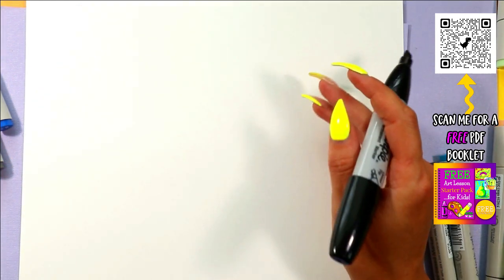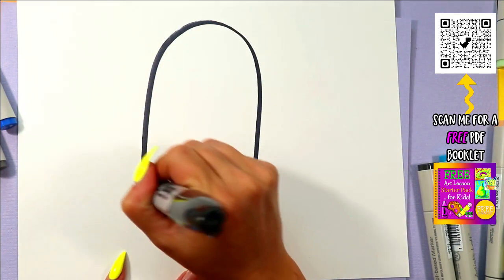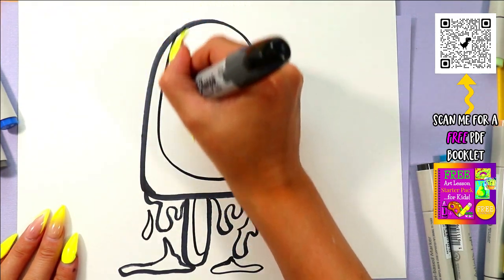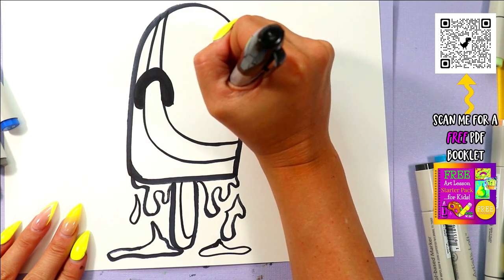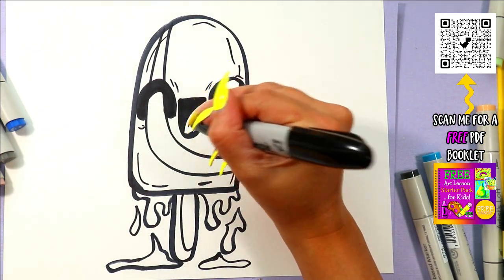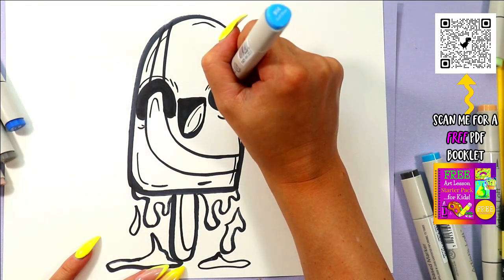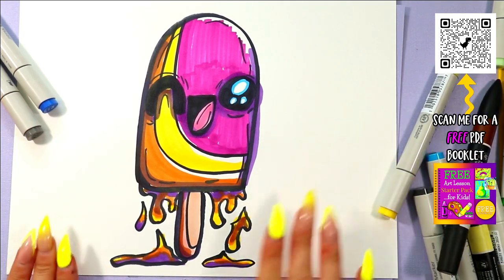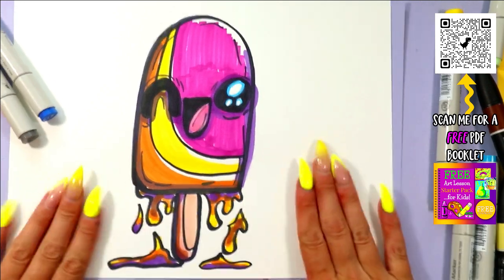How to Draw a Summer Popsicle for KIDS!, June Drawing Challenge Day 18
This is Day 18 of the June Drawing Challenge where I will post a drawing tutorial every day for the ENTIRE month of June so you can have a fun summer activity and increase your drawing skills quickly. These are going to be crazy drawings, much like inktober but in June! In this drawing video tutorial, you will learn how to draw a Summer Popsicle in this step-by-step tutorial. Whether you're an aspiring artist or just looking for a fun activity, this easy-to-follow guide will help you create your own Summer Popsicle. From vibrant colors to intricate details, you'll discover everything you need to know to bring your Summer Popsicle drawing to life. So grab your pencil and paper and get ready to explore and experiment making beautiful art!

4) Ms Artastic Blog | Art Education Resources & Tips: VISIT MY Art Education Blog